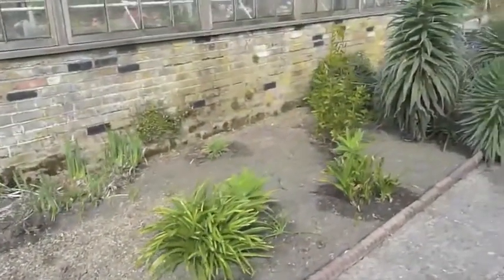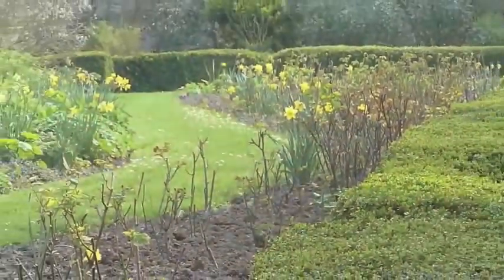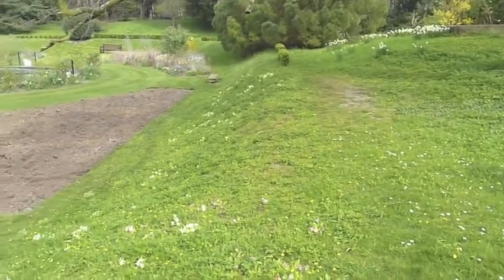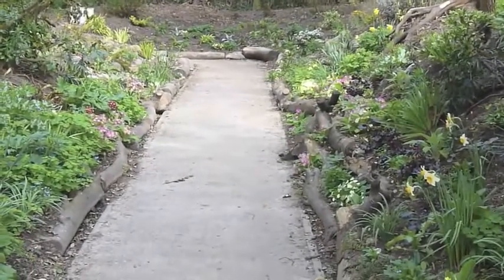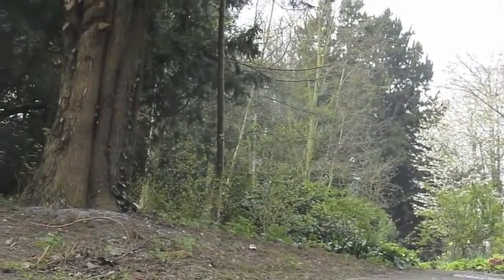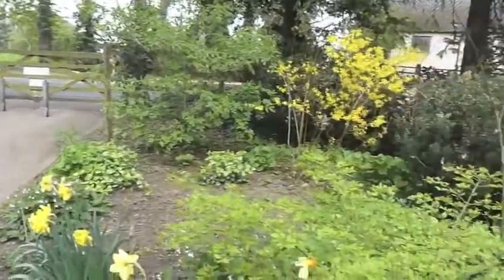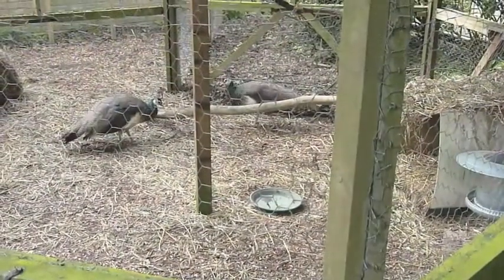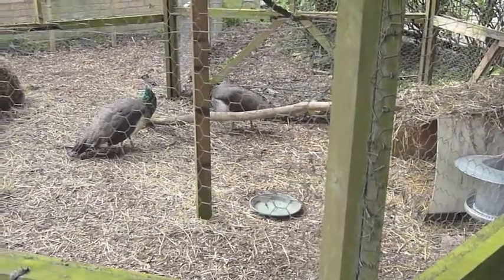Quex Gardens April 2014